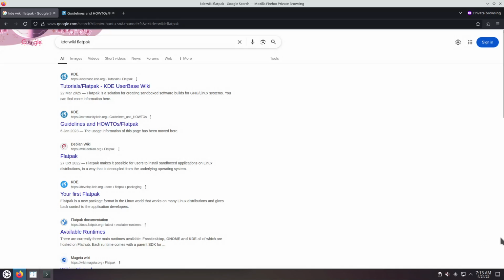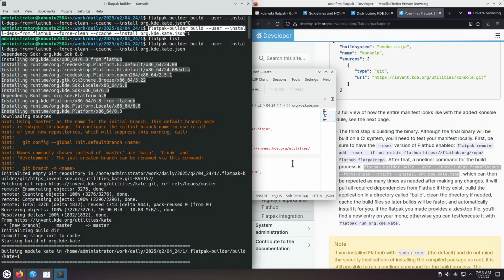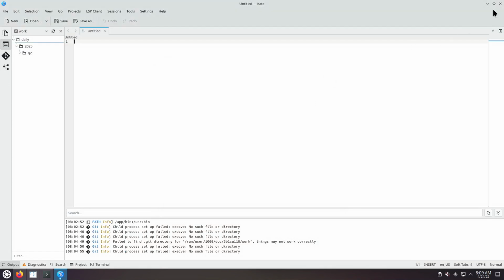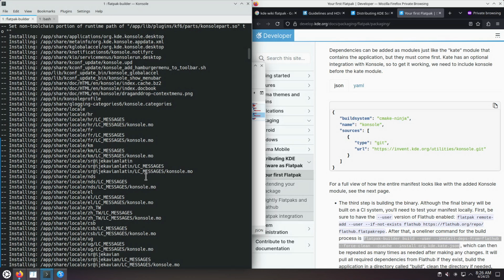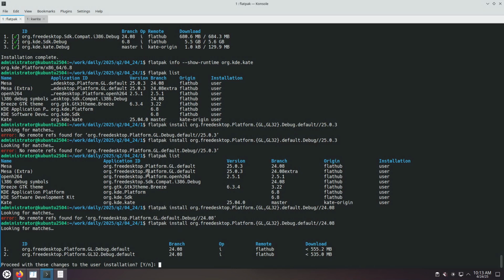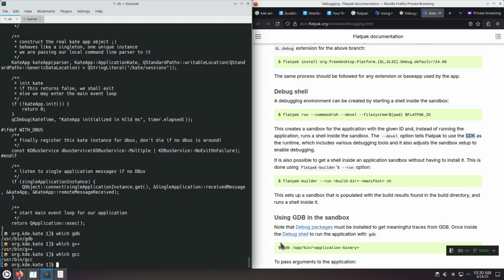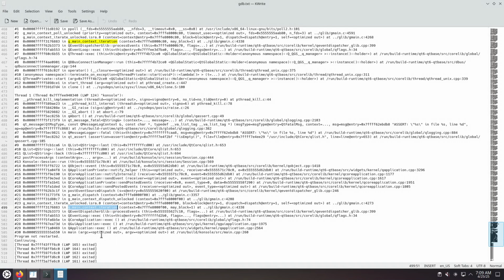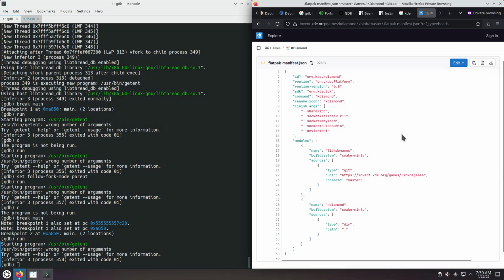How to package KDE apps as flatpaks tutorial - April 2025 - cd30d1bb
Find a KDE app that is not packaged as flatpak to flathub. Package it as a flatpak to the KDE Nightly flatpak remote. Then package the latest stable release of the KDE app as a flatpak to flathub.